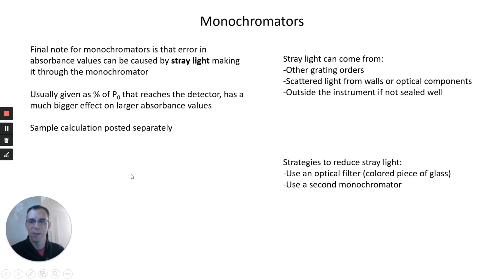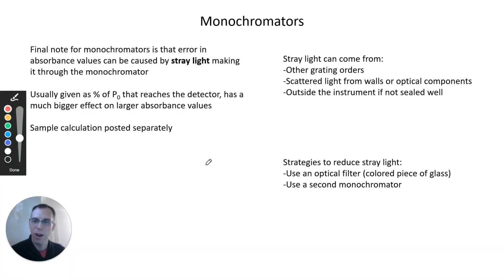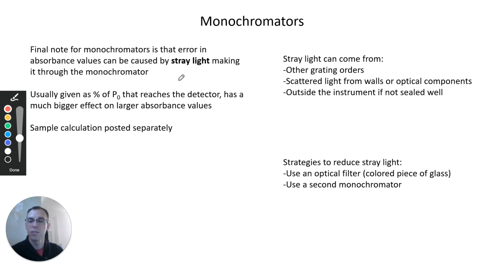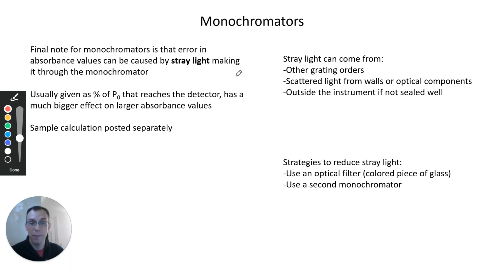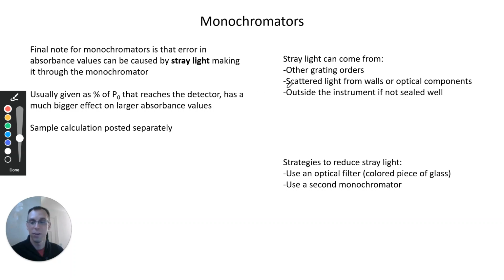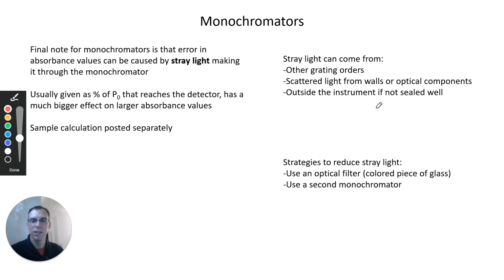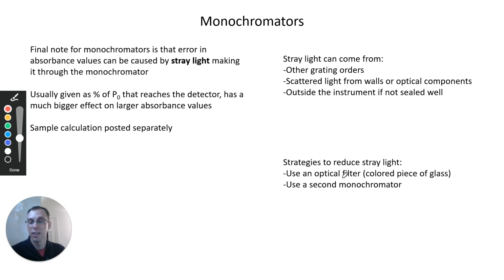Chapter 20: Stray Light | CHM 214 | 167